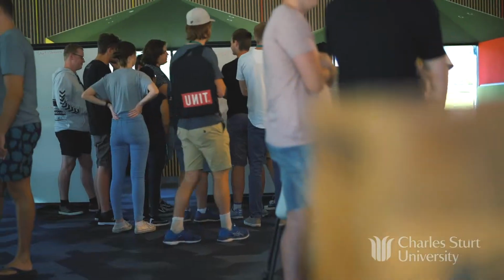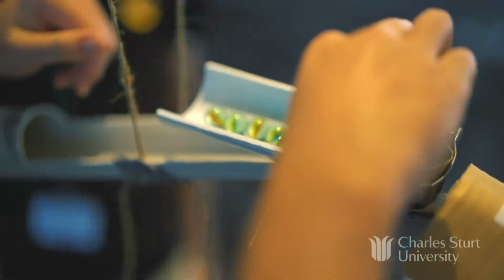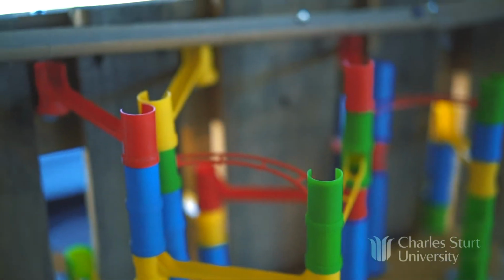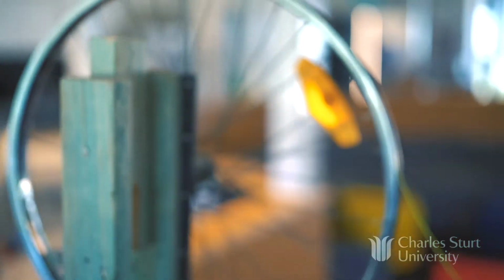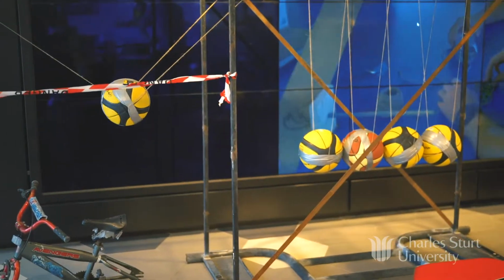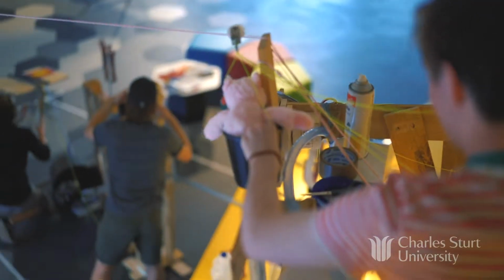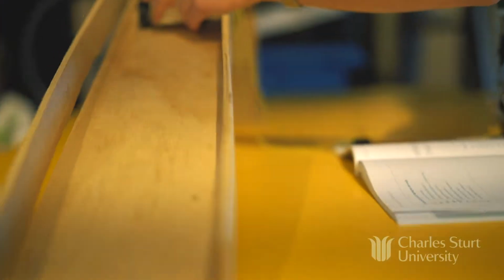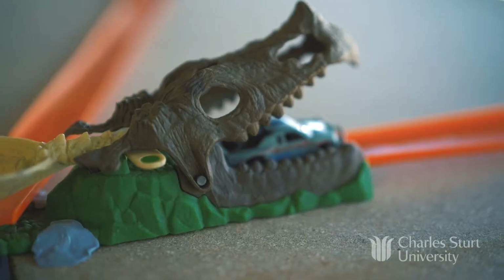CSU Engineering Rube Goldberg Machine 2019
Students at CSU Engineering build a Rube Goldberg machine as their first subject.

Machine start at 5:19